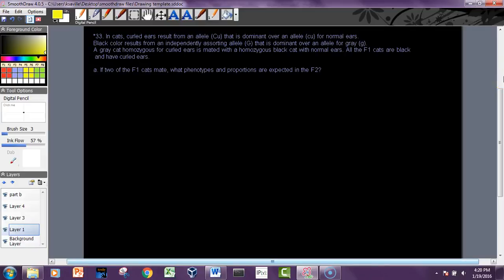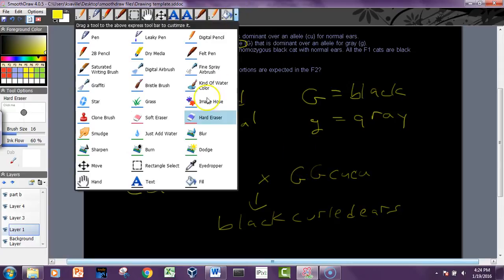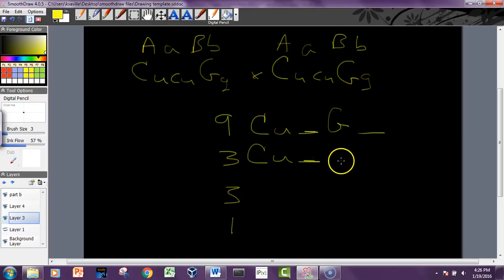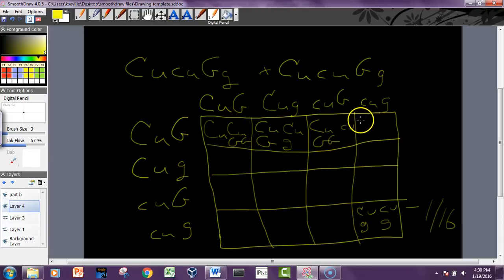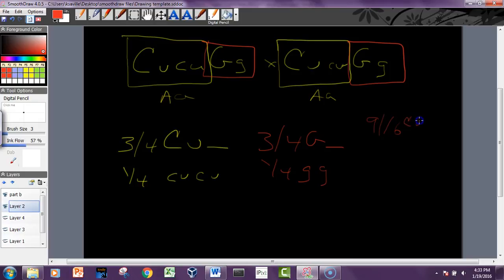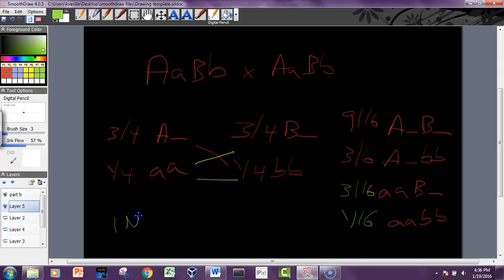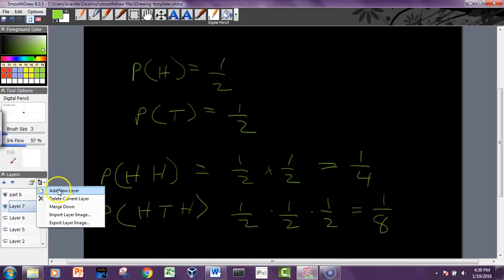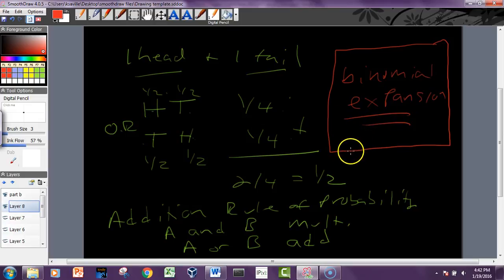Pierce Ch 3 Problem 33 (Dihybrid cross, combining probabilites)